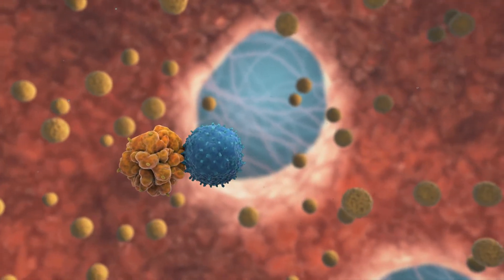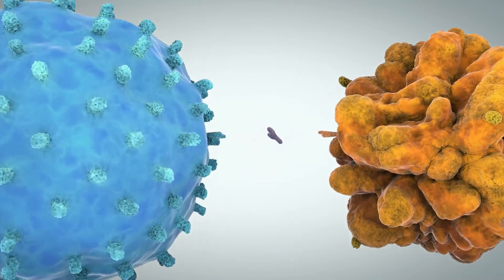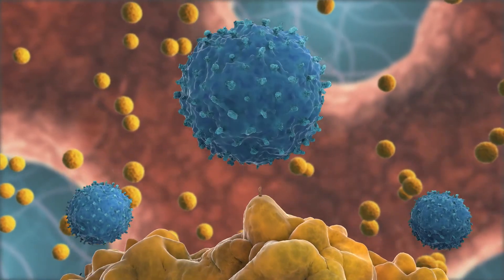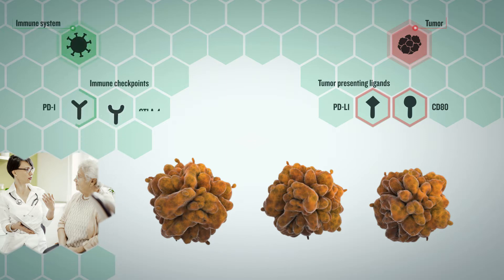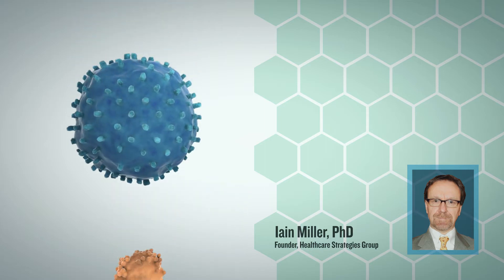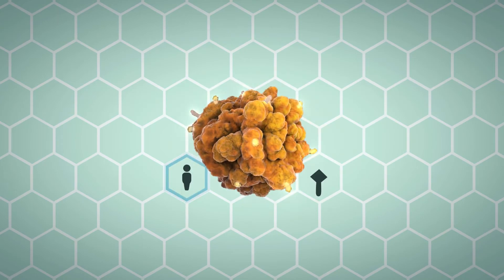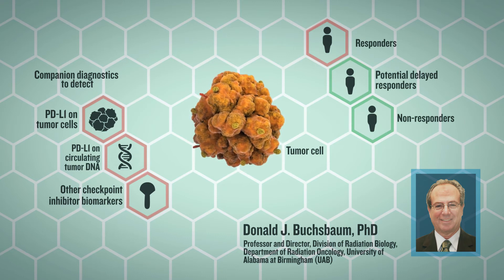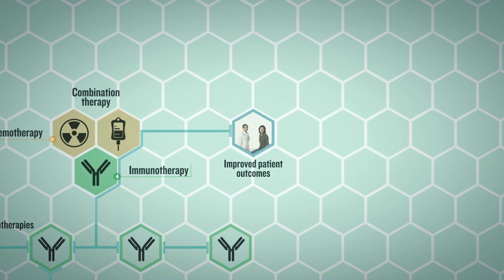Biomarker Based Companion Diagnostics Are Enabling Precision Oncology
Cancer immunotherapy is a revolutionary treatment approach that mobilizes the patient's own immune system to destroy tumor cells. The human immune system is regulated in a highly orchestrated and balanced manner. This includes a negative feedback loop to regulate the activity of T cells. Tumor cells can take advantage of this to escape attack by the body's immune system…